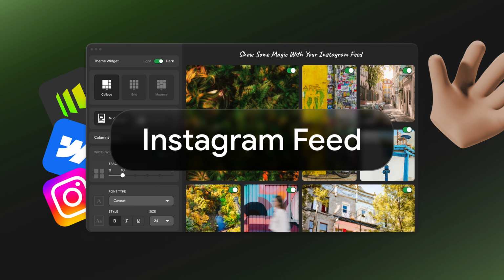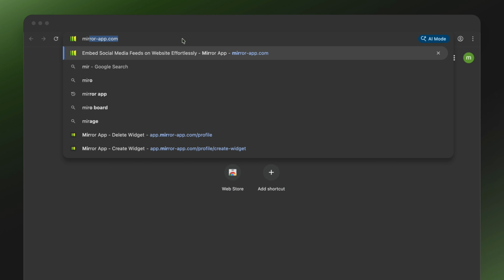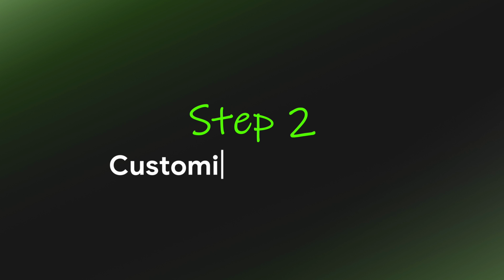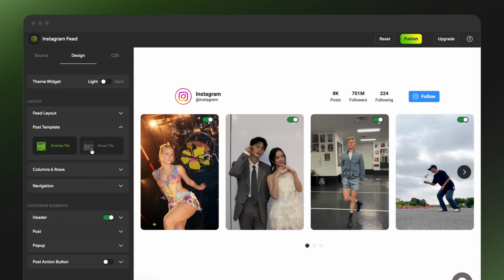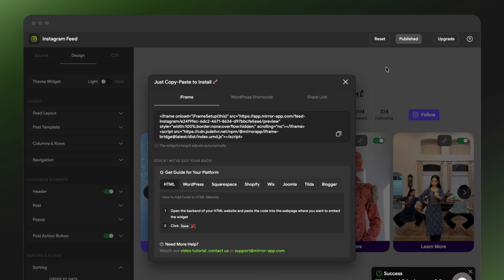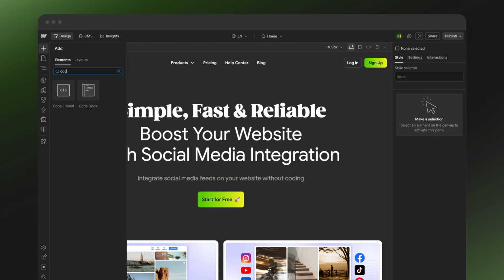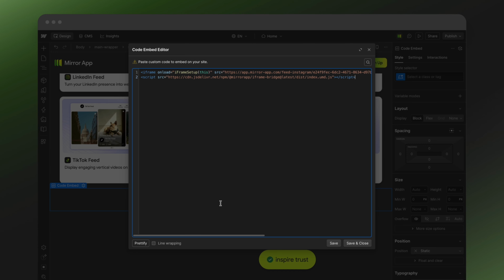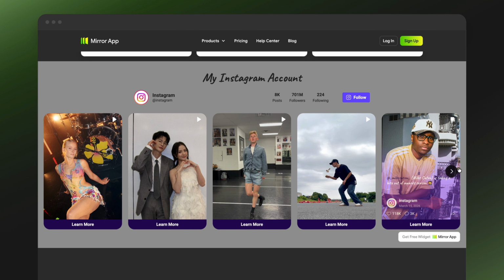How to Add Instagram Feed to Webflow Website | Step-by-Step Guide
Want to display your Instagram content directly on your Webflow website? This tutorial walks you through the complete process using Mirror App — from creating and customizing your widget to embedding it on your site with Webflow’s Code Embed element.

How to add Instagram Feed to Webflow: Quick Summary

1. Create an Instagram Feed widget in Mirror App.
2. Connect the Instagram source you want to display on your website.
3. Customize the layout, post template, columns, rows, spacing, navigation, colors, and font settings.
4. Click Publish and copy the installation code in one click.
5. Open your Webflow website editor.
6. Add a Code Embed element, paste the installation code, save it, and publish your site.

This method is useful if you want to add fresh Instagram content to your Webflow website without manually updating posts.

No coding experience required. Mirror App generates the installation code for you — just copy, paste, and publish.

FAQ
1️⃣ Is Mirror App free?

2️⃣ Do I need to know how to code?
No. Mirror App generates the installation code automatically. You only need to paste it into Webflow’s Code Embed element.

3️⃣ What is an Instagram Feed widget?
An Instagram Feed widget lets you display Instagram content directly on your website, helping visitors see fresh visual content and social proof from your brand.

4️⃣ Can I add the Instagram Feed to any Webflow page?
Yes, you can place the widget on any page where you can add a Code Embed element.

5️⃣ Do I need a paid Webflow plan?
Embedding custom code in Webflow is available only on paid Webflow plans.

Chapters:
00:00 Intro
00:14 Step 1 — Create your widget
00:29 Step 2 — Customize the design
00:57 Step 3 — Add it to Webflow